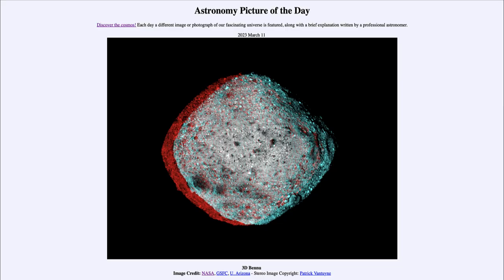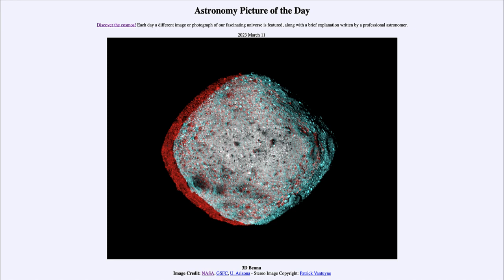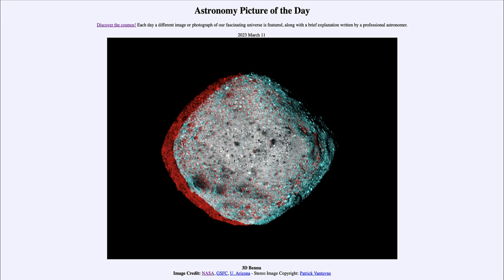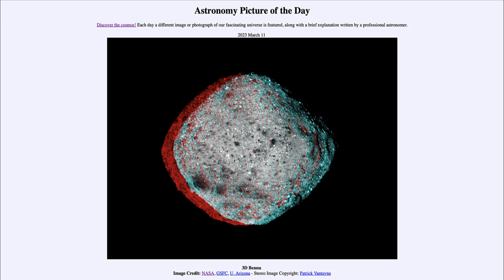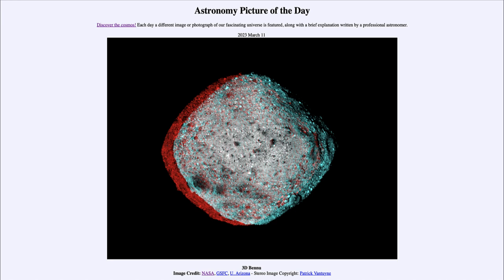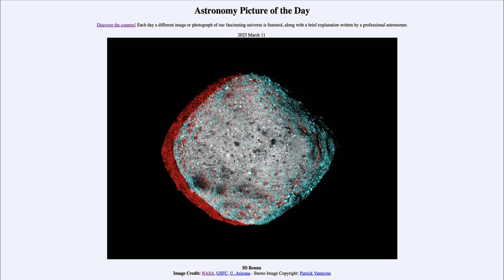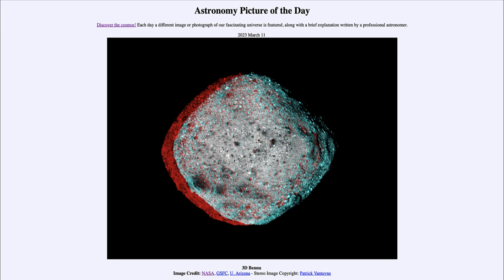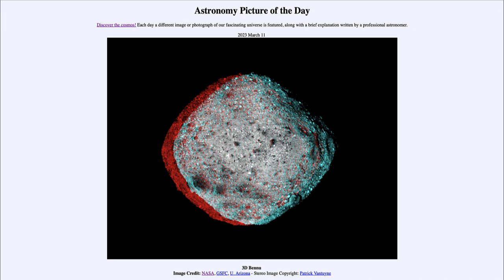2023 March 11 - 3D Bennu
In today's image, we see the asteroid Bennu which was visited by the OSIRIS-REx spacecraft a couple of years ago. The spacecraft collected a sample of the asteroid which is now on its way back to Earth for more detailed study. This is scheduled to arrive in September of this year. Samples of asteroids like this can give us a look into the material that was present in the early solar system when planets like Earth were forming.